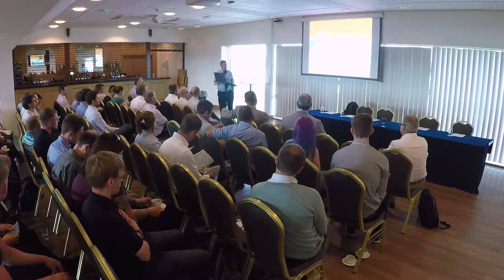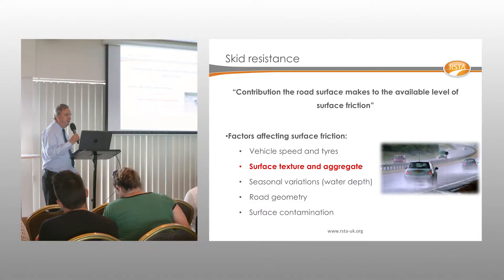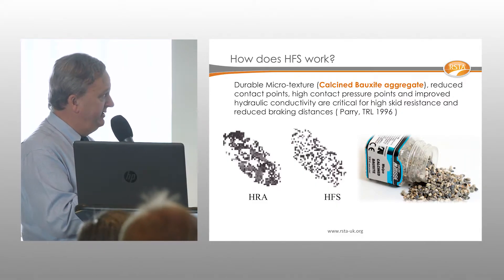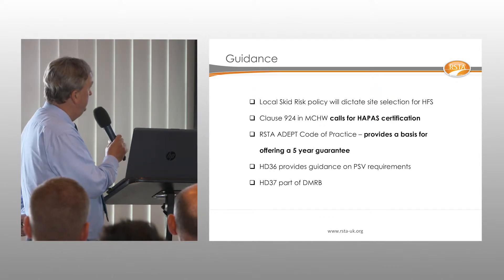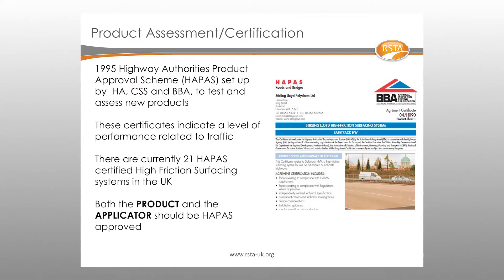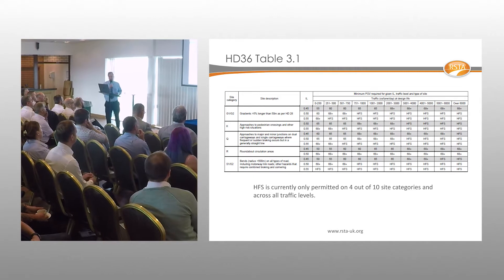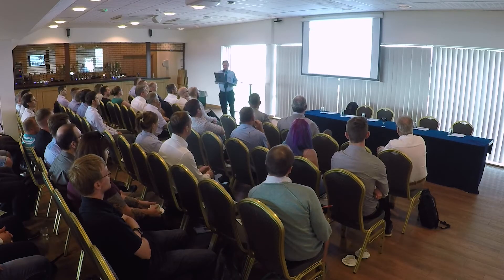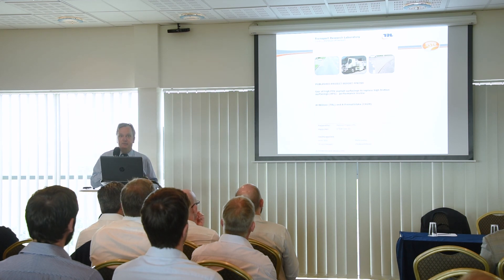Howard Robinson (RSTA) - Introduction to High Friction Surfacing 2018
RSTA ran a series of seminars on High Friction Surfacing between 2017-18 to remind authorities of where and when it should be used. There were a number or presentations delivered by experienced industry practitioners each giving a different perspective on service life and end performance.